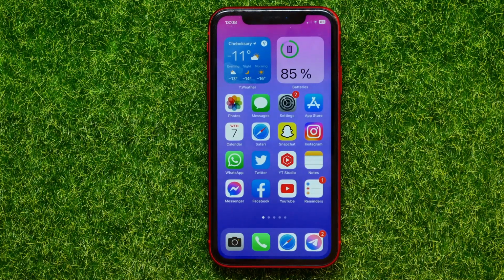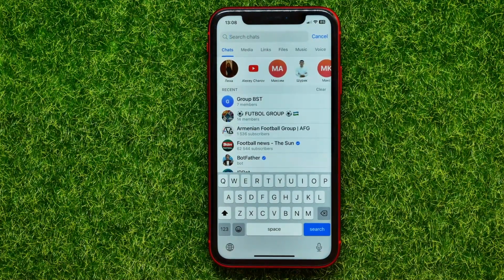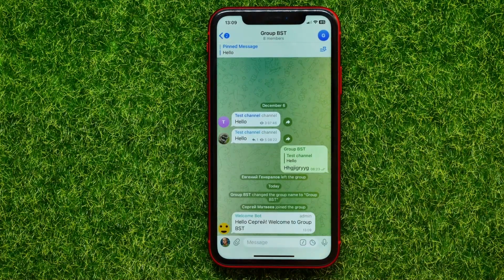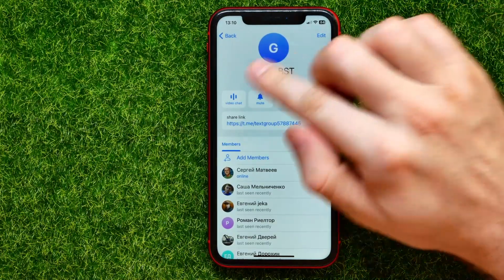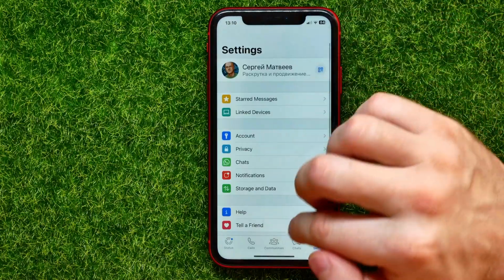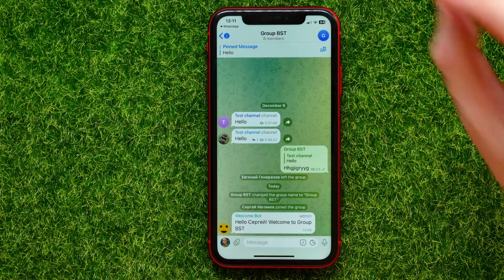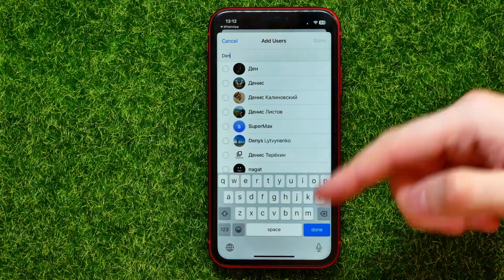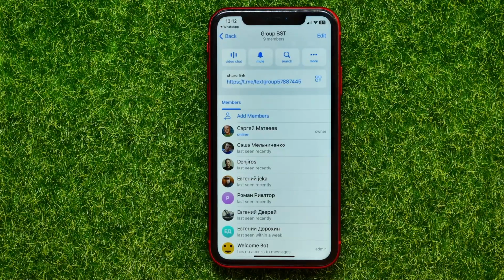How To Join Telegram Group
In this video i show simple way how to join telegram group